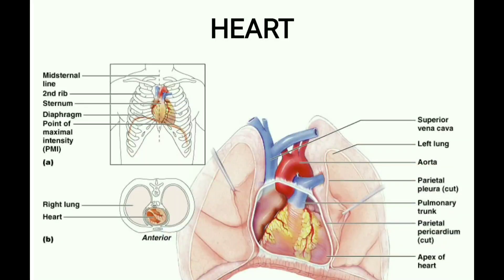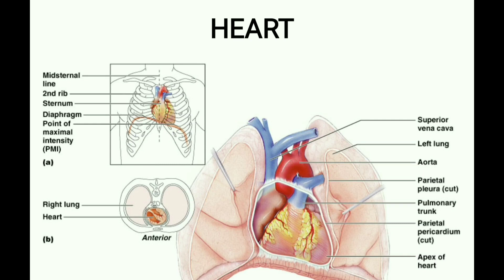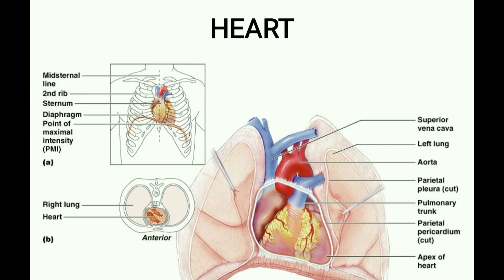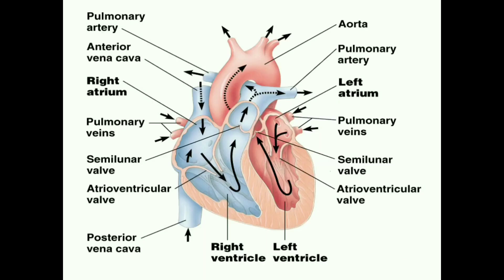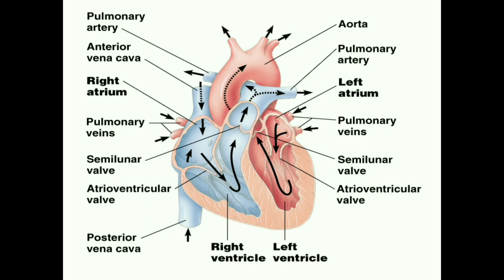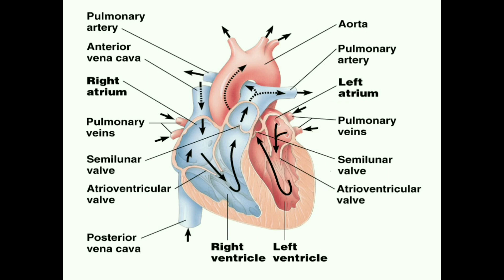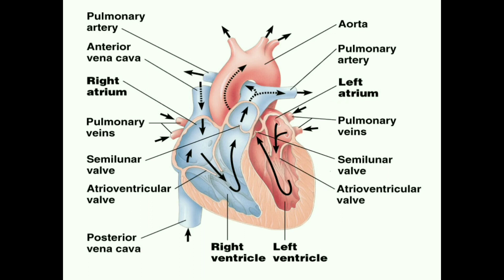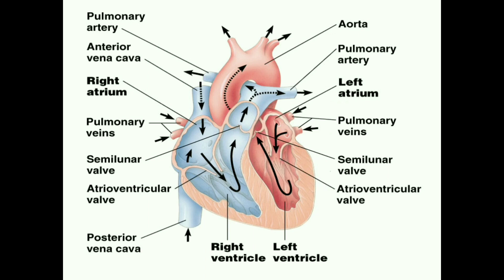Basic Concepts Related to Human Heart ( Part 1)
Human heart is 12 Cm Long located in the thoracic cavity in between the Lungs . in these video we have tried to clear the basic concepts related to heart.